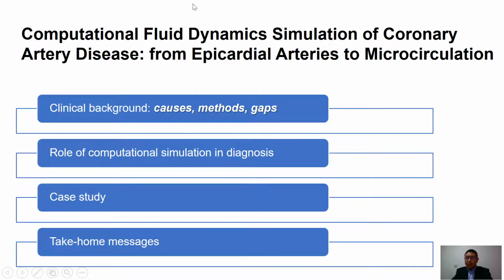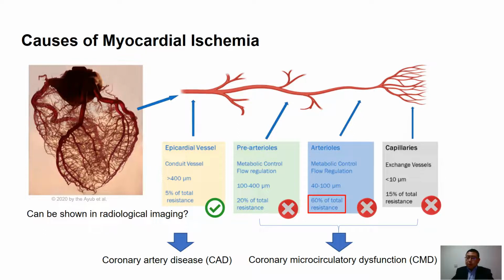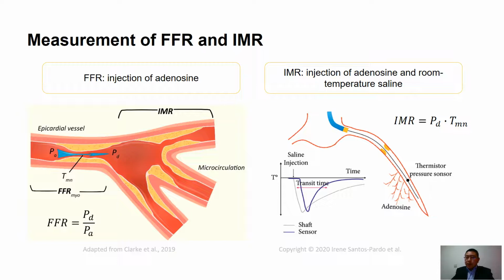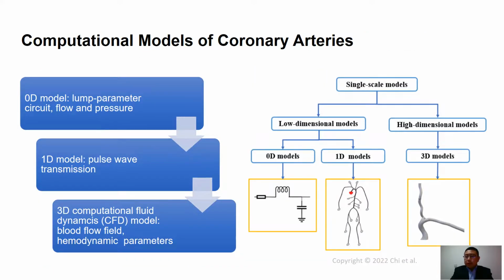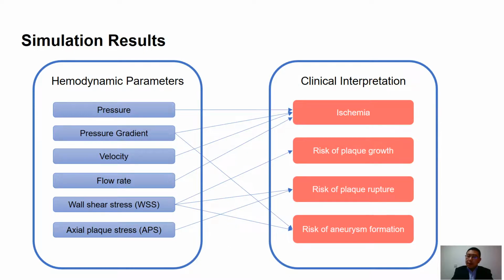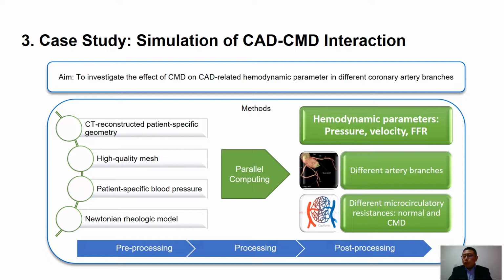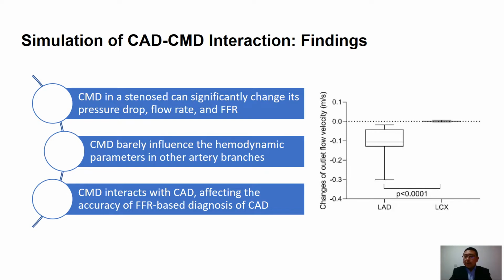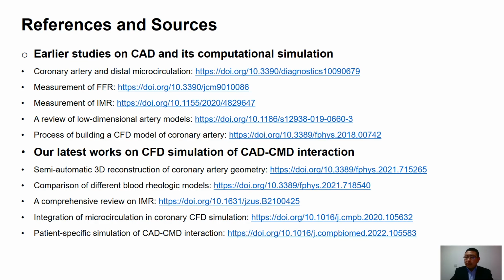Dr Haipeng Liu on Computational fluid dynamics simulation of coronary artery disease